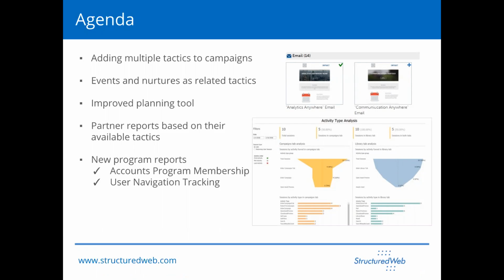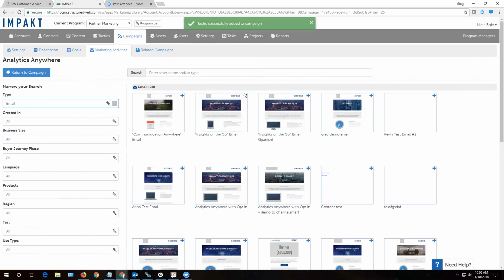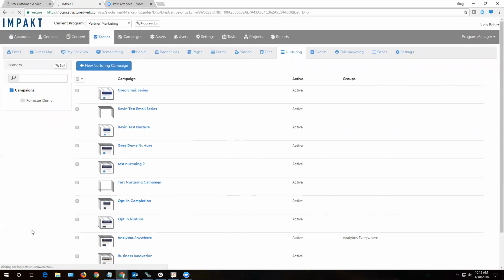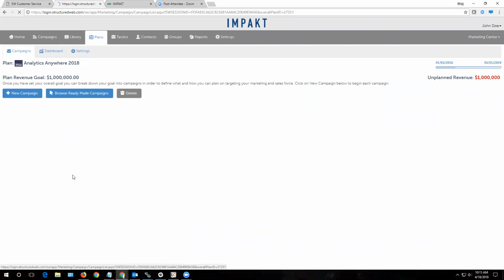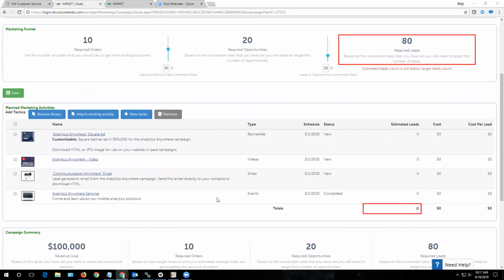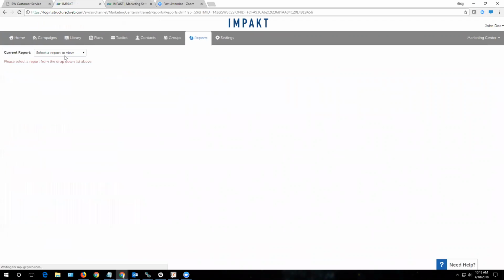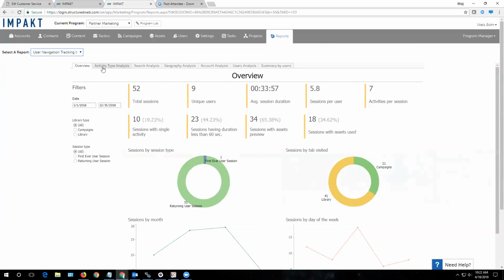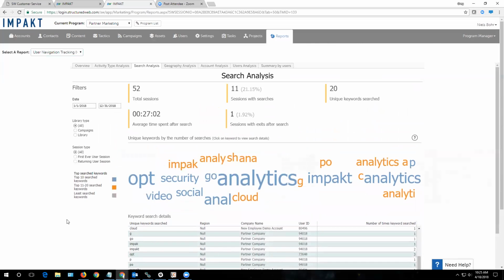Webinar Series - April Release Review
Call on April 18, 2018.